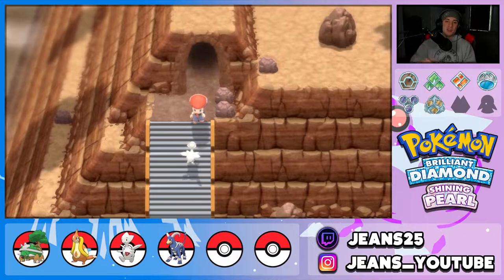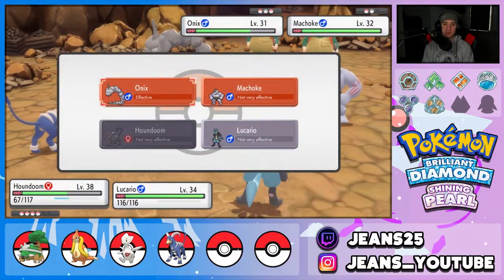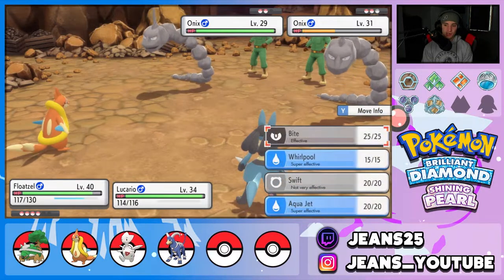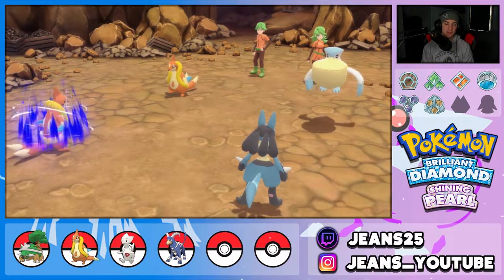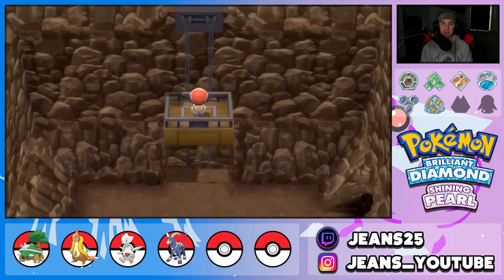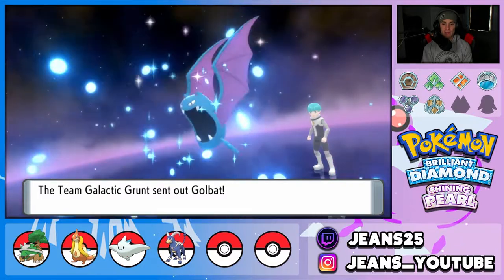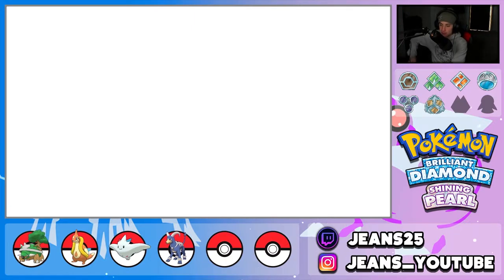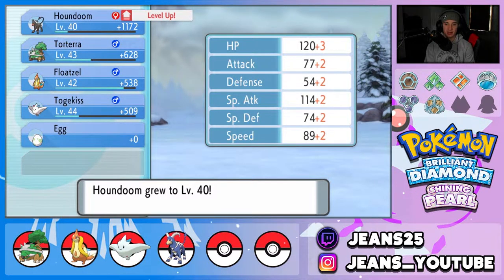Iron Island and Togekiss! - Part 12 - Pokémon Brilliant Diamond and Shining Pearl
In This Video:
- Complete Iron Island.
- Evolve Togepi to Togekiss.
- Start Making Our Way Toward Snowpoint City.

GAME INFO
Name: Pokémon Brilliant Diamond and Pokémon Shining Pearl
Developer: ILCA, Inc.
Publisher: The Pokémon Company, Nintendo
Platforms: Nintendo Switch
Release Date: November 19, 2021